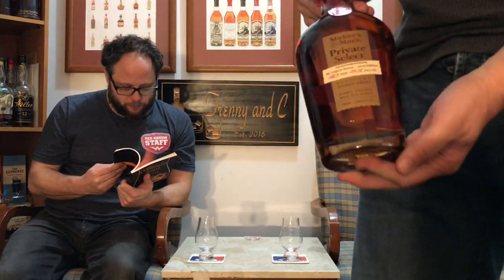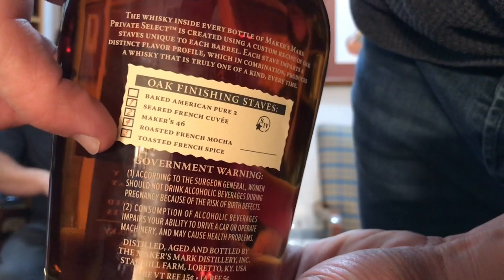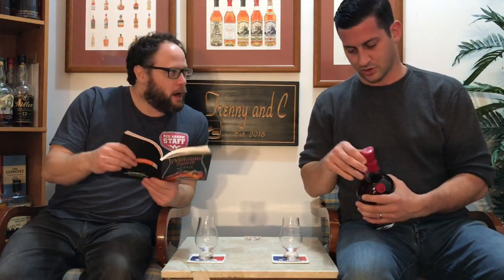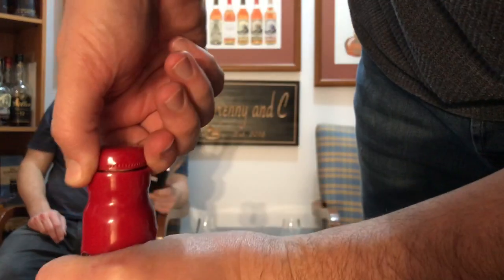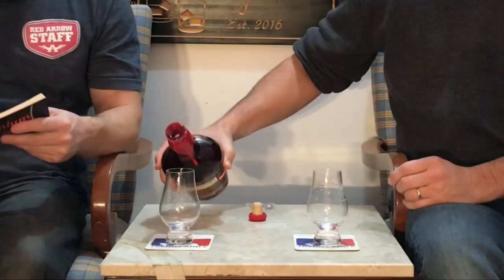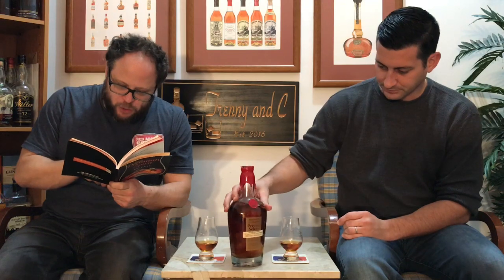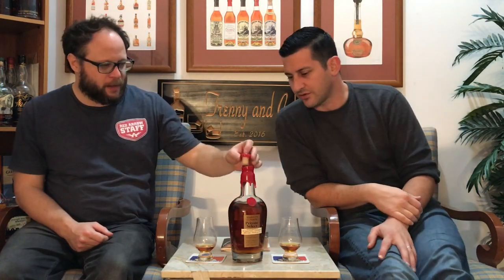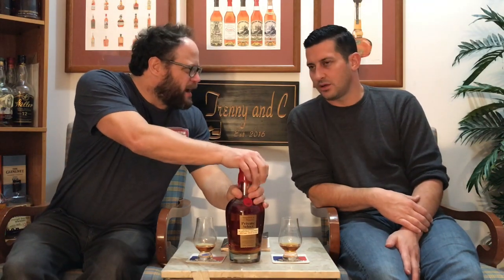Makers Mark Private Select Bourbon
We uncork this 2019 edition of Maker’s Mark Barrel finished with oak staves at 54.15%